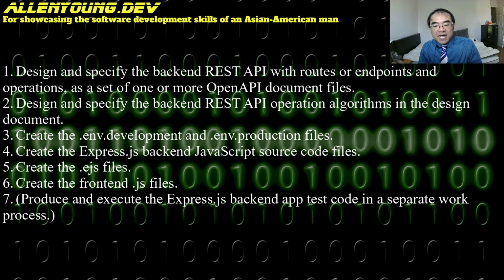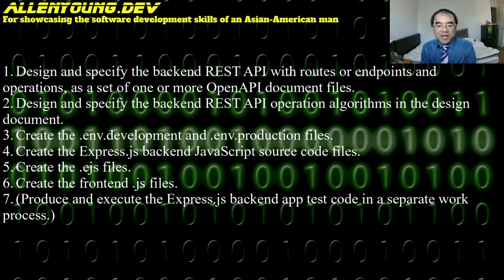Express.js backend web app development paradigm and process spec